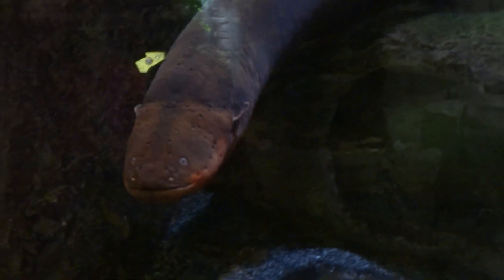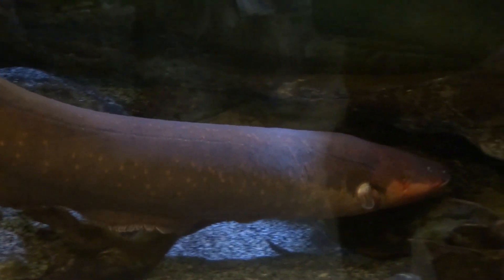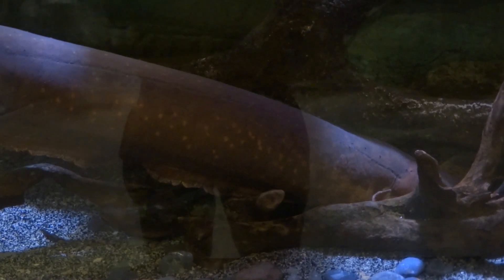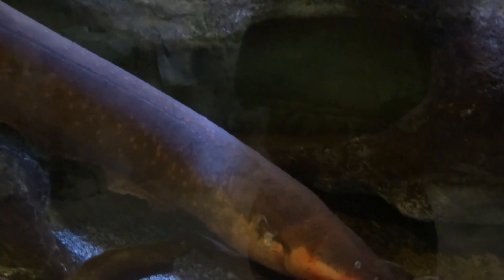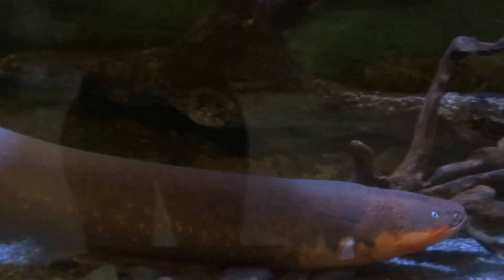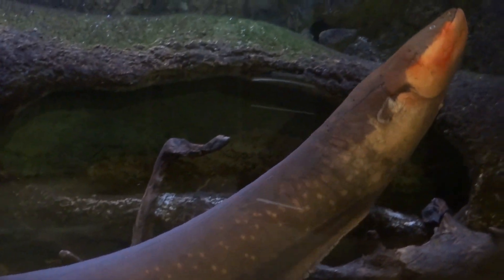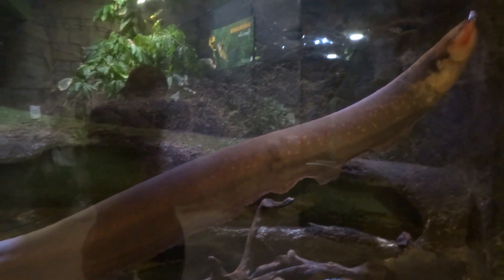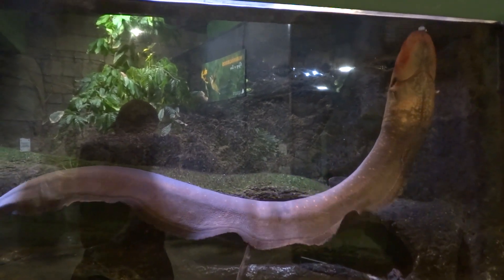electric eel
The electric eel (Electrophorus electricus, other species proposed) is a South American electric fish. Until 2019, it was classified as the only species in its genus.Despite the name, it is not an eel, but rather a knifefish.